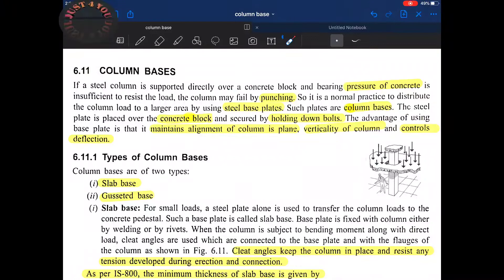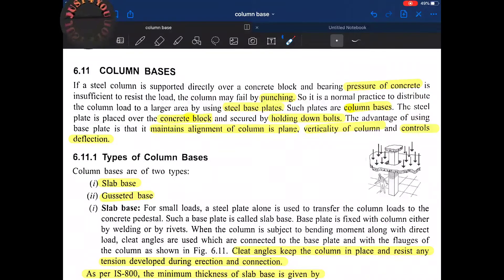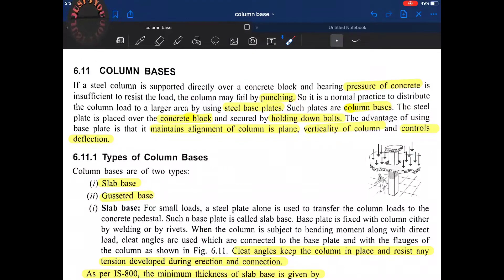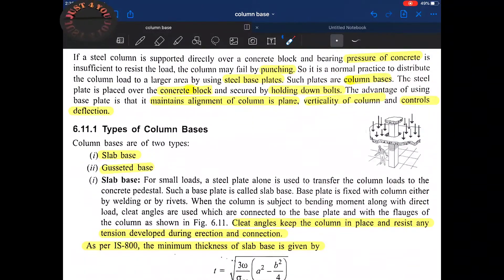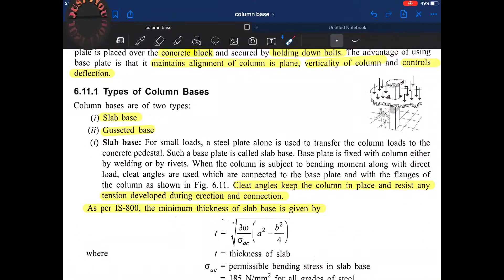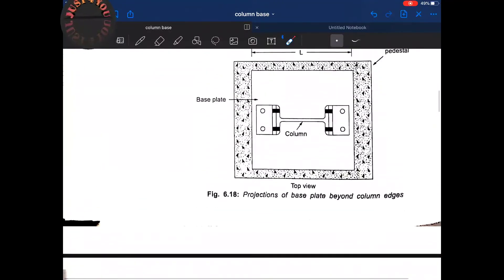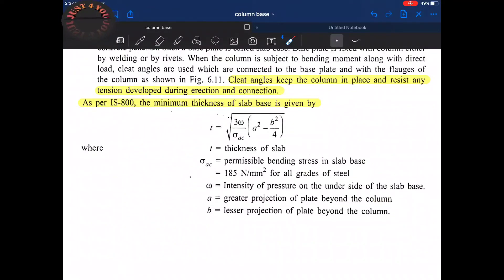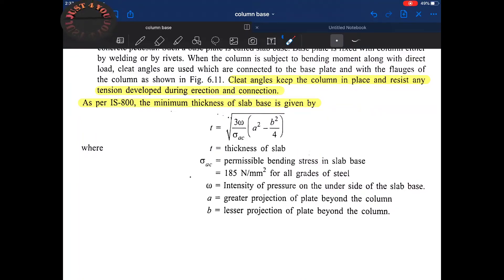LECTURE 1 SLAB BASE THEORY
This is an introductory video of COLUMN SLAB BASE which comes under DSS-I subject.
Check the video and comment, whether you need more videos on this series   and what should be the language medium for the video.

If you have any other doubts , you can write in the comment section box.